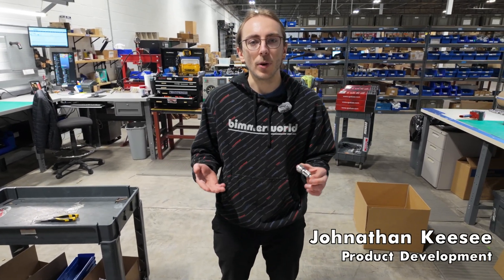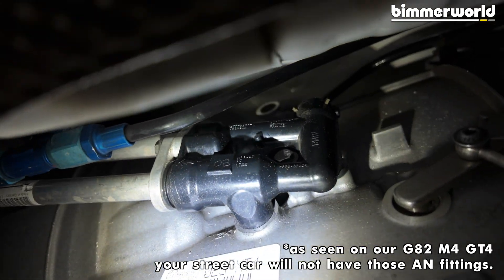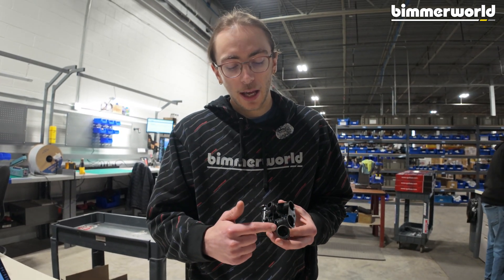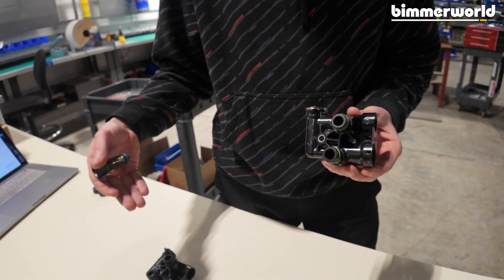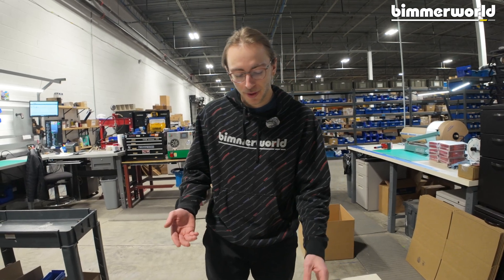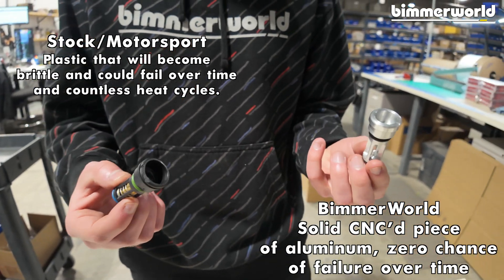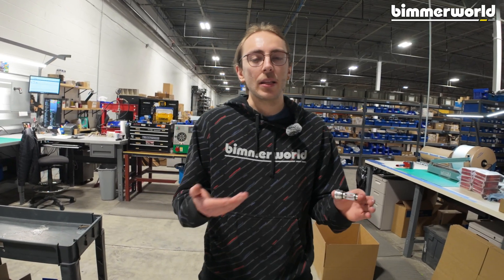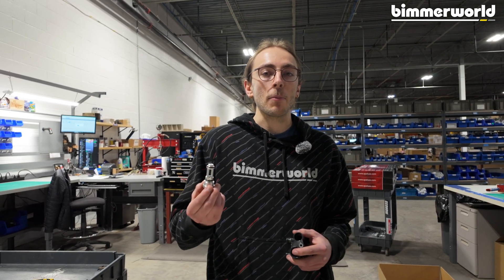We've taken ZF8 Cooling to the next level for our track driving customers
As you know the latest generation of BMWs (and Supras) make a lot of power, even stock.  And with that power comes loads of heat which will forever be the enemy of a track car.  With our experience racing G82 M4 GT4s professionally we took the BMW Motorsport transmission fluid cooling solution in their racecars and took it one step farther for our customers that will likely exceed the horsepower of what a GT4 makes.

Our BimmerWorld ZF8 Thermostat Diverter Valve is a simple ~10mins install that will allow your transmission fluid to always be circulated through its cooler and not bypassed or restricted by any form of thermostat.  Made from CNC'd aluminum with zero moving parts, it will never fail or come apart like the factory plastic piece AND is reversible which could be important for those that street drive their car between track days or live in very cold climates where the diverter valve could result in over-cooling.

Have a F8X w/ DCT?  We got you covered